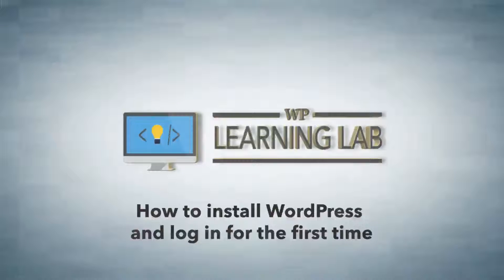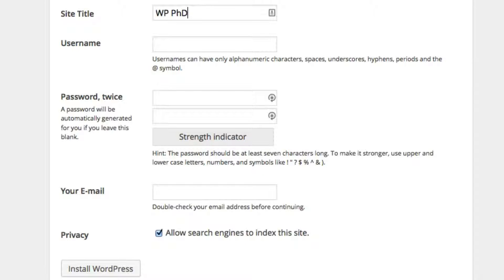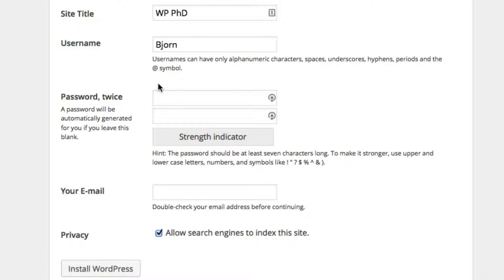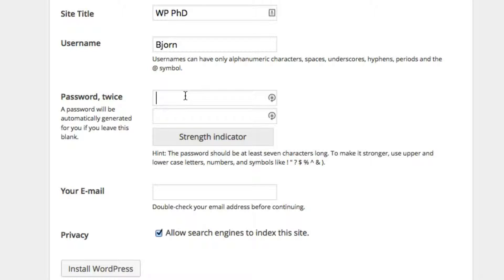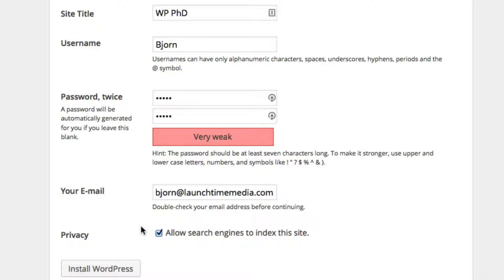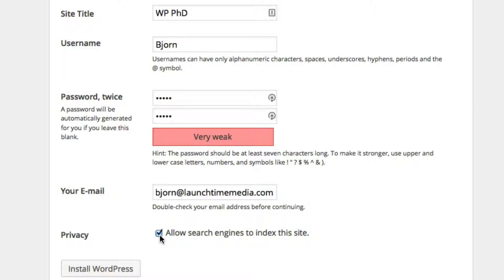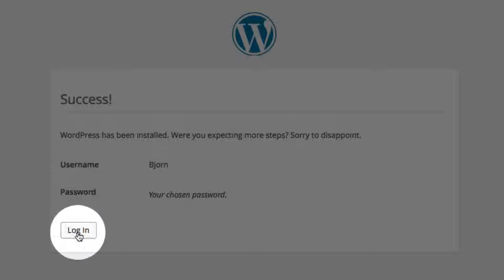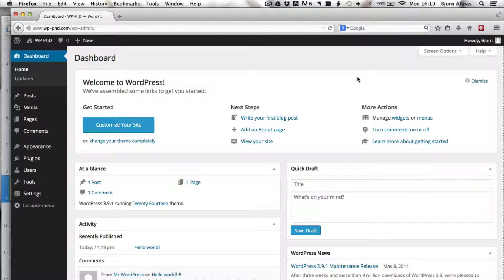WordPress Installation Form & Logging In For The First Time | WP Learning Lab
In previous videos in this series I showed you how to create your MySQL database credentials and edit your wp-config.php file.  In this video we will be installing the WordPress site and logging in for the first time.

After you've finished editing your wp-config.php file you can open your domain's URL in your favorite browser.  If everything went well you'll see the WordPress installation form.

To install WordPress all you have to do is go through the short form. Luckily nothing on this form is written in stone, everything can be changed later via the WordPress admin area.

So, going through the fields one by one you have the Website Name first.  Usually this is your company name or a specific keyword you're trying optimize your site for.

Next, choose your user name.  You can type any username you want into the field, just make sure you DO NOT choose Admin.  I know it's tempting, but it makes your site easier to hack.

All versions of WordPress before version 3 automatically created an Admin user for everyone. You could create your own user name later, but the Admin user always existed.

Hackers that try to access sites via Brute Force attacks need to guess the username and the password.  Since every site had an Admin user, half of the hackers work was done for them; they only had to guess the password.  Hackers still try the Admin user every time, so use a different username.

Following the username, choose your password. The installation form includes a password strength indicator and instructions on how to create strong passwords.  The stronger the better.  If you have trouble remembering complicated passwords try using the LastPass app to store them for you. I've used it for years, it makes life very easy.

Then choose to allow or disallow search engines to index your site. In general, you always want search engines to index your site.  Times when you wouldn't include when your site is used privately inside your company or if you are developing a site on a development URL and want to transfer it later.  it is important to note that this option only "discourages" search engines from indexing your site. To hide it completely you will need to password protect it.

Once you've selected all your options click on Install WordPress.  After a few moments you will be taken to a Success! page.  Click the Log In button at the bottom. You will then be taken to the login form.

Enter your chosen username and password into the login form and you will be taken to the WordPress Dashboard.  And that's it, you've now installed WordPress and logged in for the first time.

Make sure you check out WP Learning Lab WordPress 101 course where I explain all of the areas of the WordPress Admin what each area is used for. It will greatly decrease your learning curve.